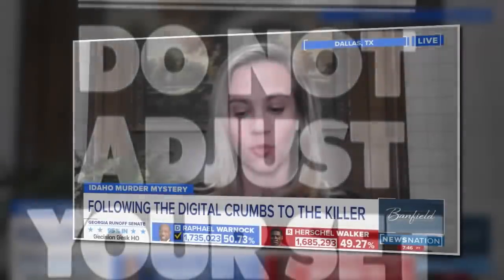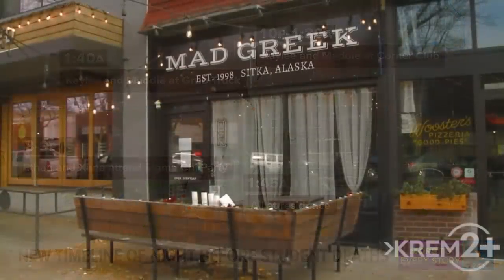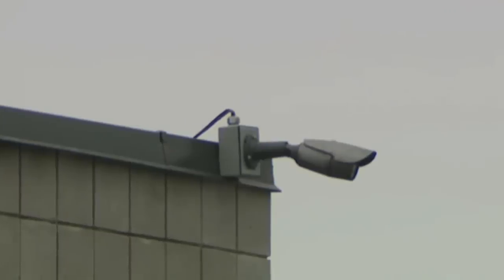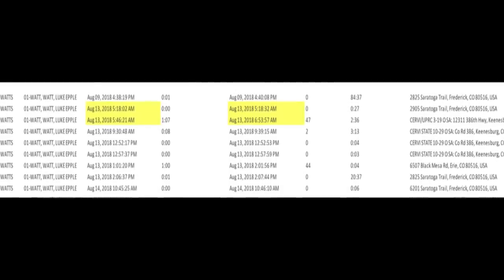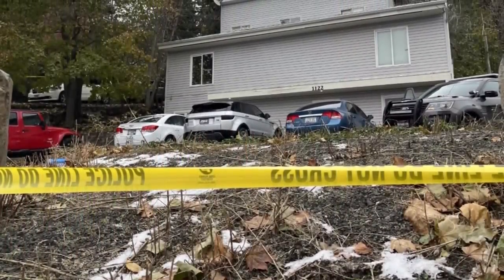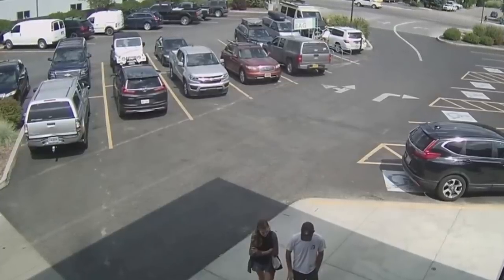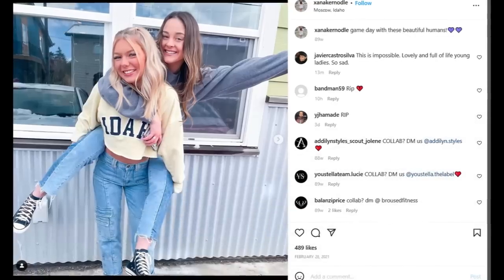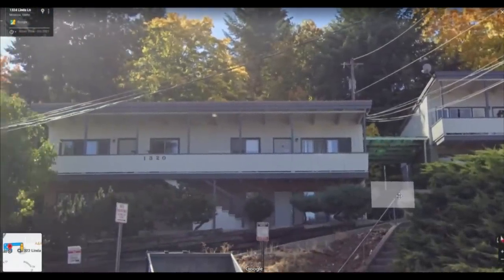Idaho Murders: White Hyundai is Technically a Fugitive - How is Searching for a Vehicle Different?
Sources:
TCRS - The Critical Thinking True Crime Channel